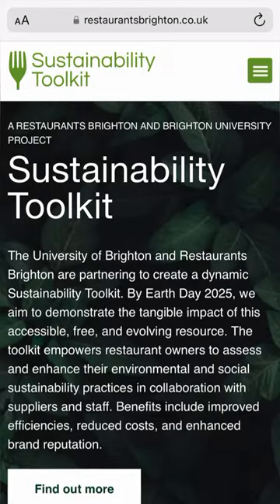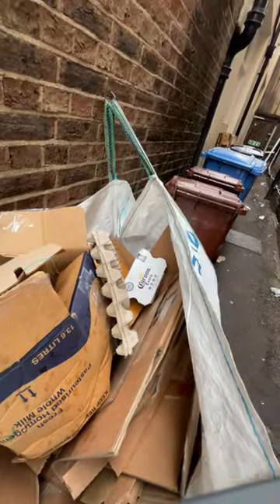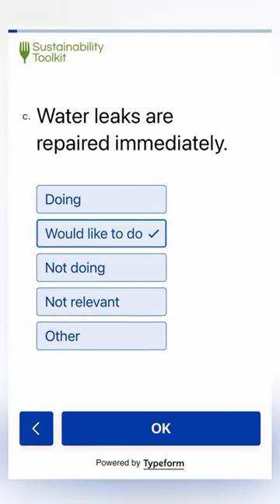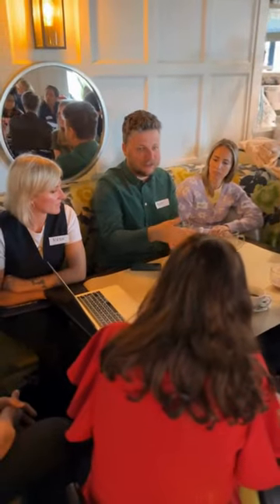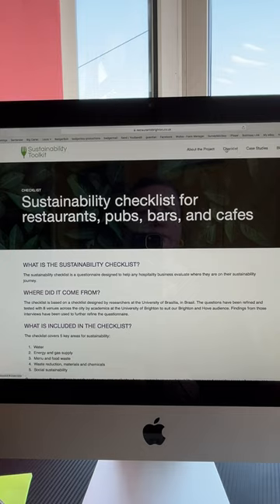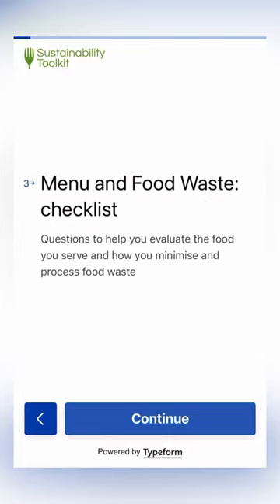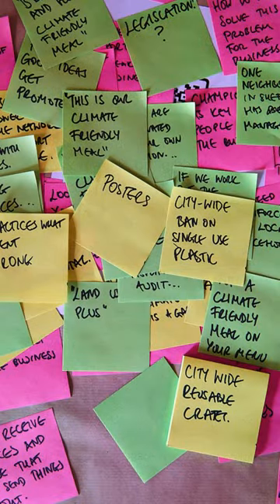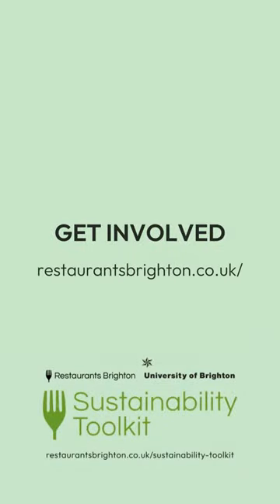What is the Sustainability Toolkit?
Learn about the Sustainability Toolkit for hospitality. Find out what it is and how you can use it to improve your business to be more sustainable.

The case study examples include:
- Reducing energy use
- Saving water
- Staff retention
- Waste reduction
- Using local produce
- Staff education

The checklist is designed to help you examine:
- Water use
- Food waste
- General waste
- Energy use
- Social sustainability

Watch the video, check out the toolkit and see how it can help your business.